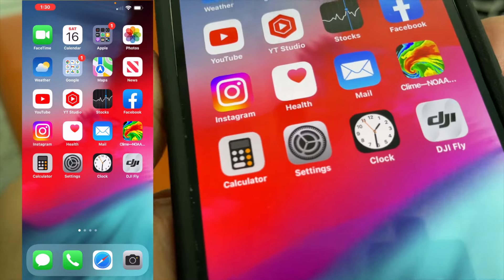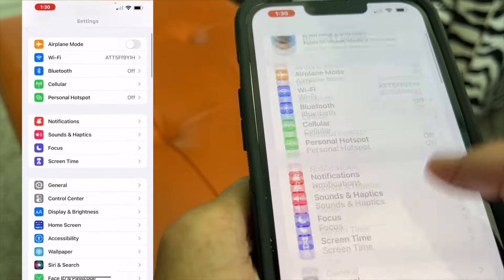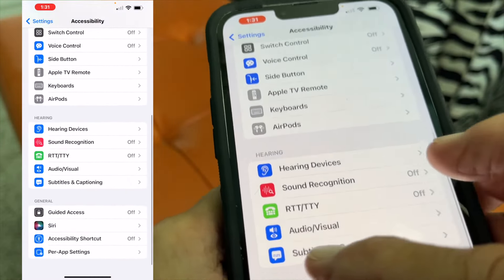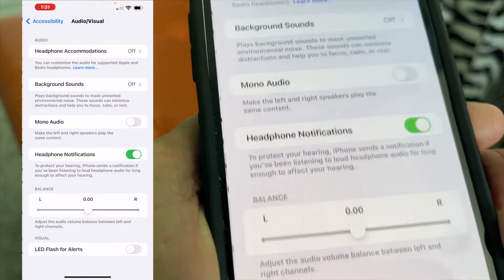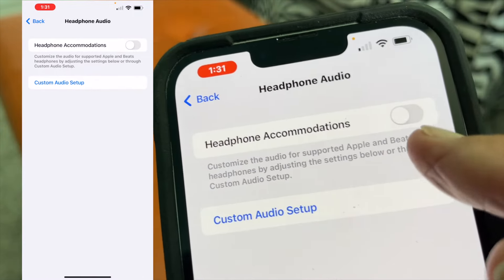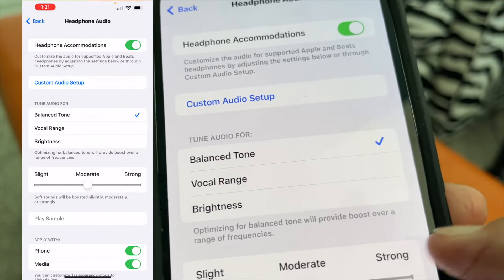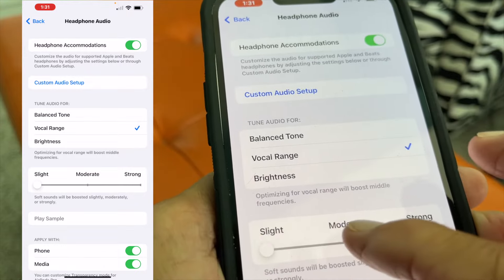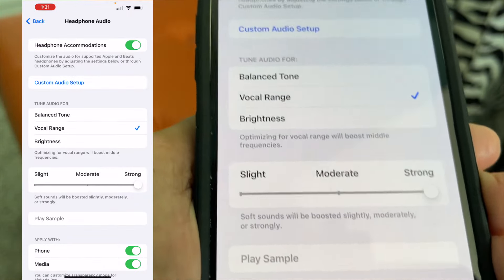How to increase the volume on your headphones on iPhone 13